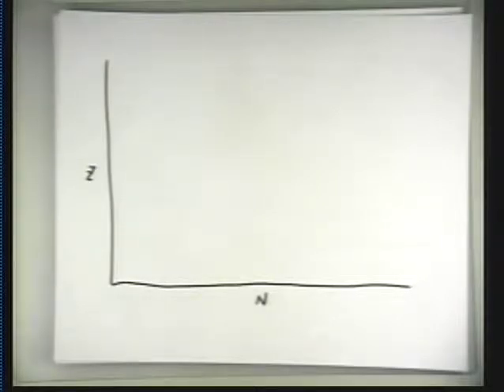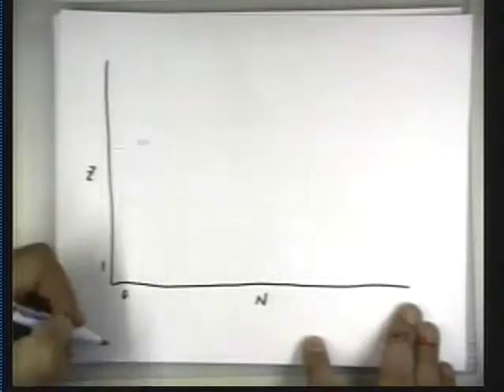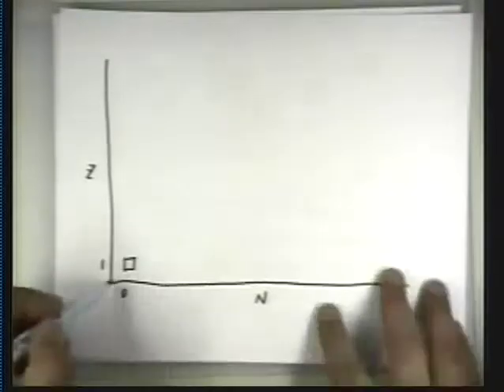07 Engr 120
Quer Falar Inglês Hoje?